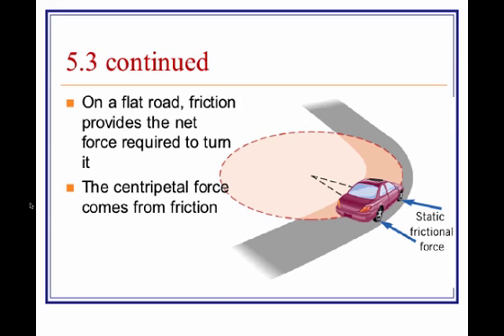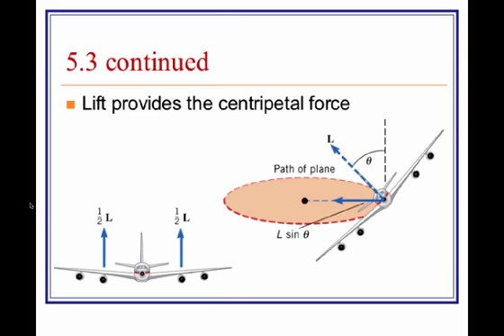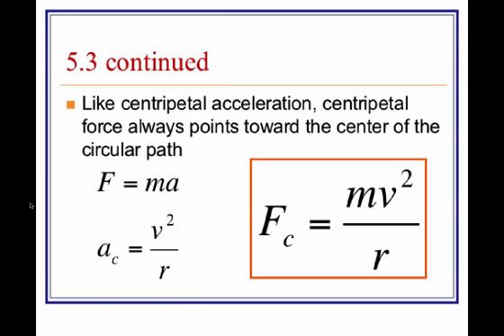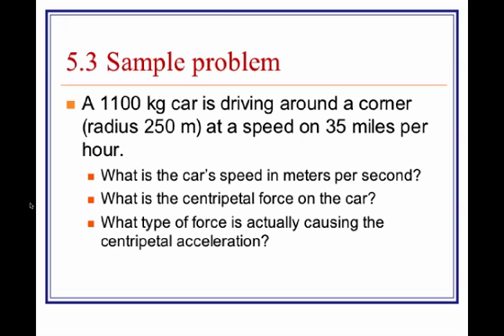05-2 Centripetal Force.mp4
05-2 Centripetal Force.mp4